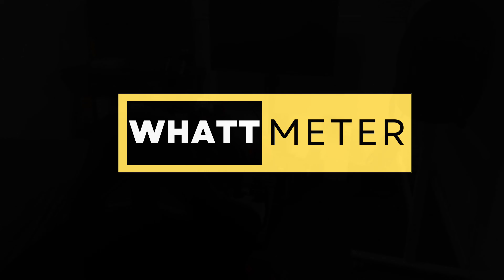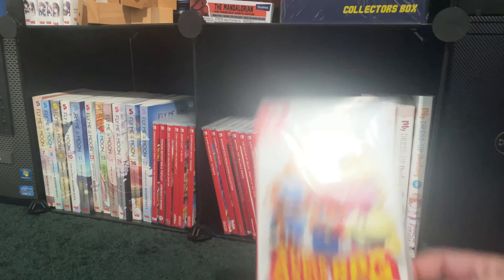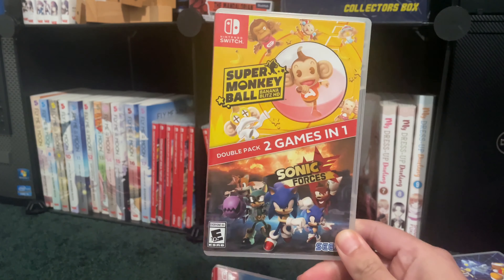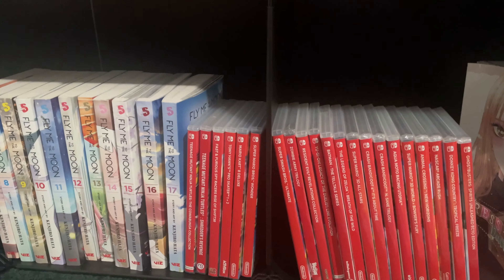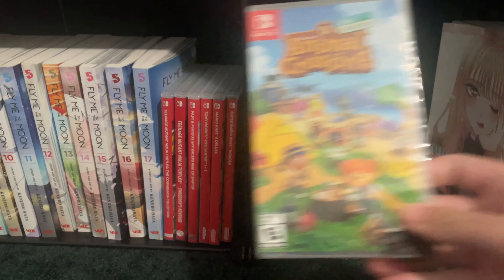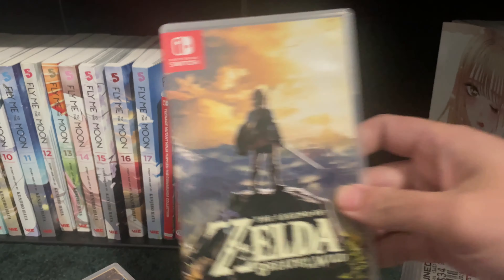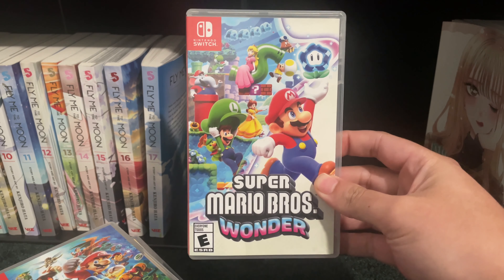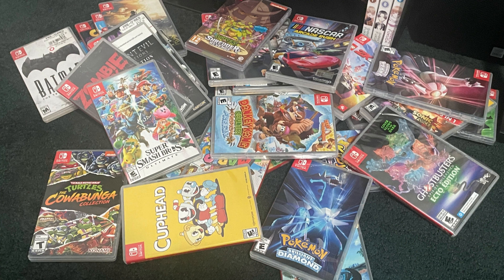My Current Nintendo Switch Game Collection | February 2024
Most of my games I acquired are either used or on sale.

Nintendo - Switch OLED Console - The Legend of Zelda: Tears of the Kingdom Edition - Unboxing and Impressions
Model: HEGSKDAAA
SKU: 6540265
Release Date: 04/28/2023

The Nintendo Switch – OLED Model - The Legend of Zelda: Tears of the Kingdom Edition system features a design inspired by the Legend of Zelda: Tears of the Kingdom game, including the familiar Hylian Crest from the Legend of Zelda series on the front of the dock (game not included).

Model (HAC-001(-01))

Nintendo - Switch Mario Choose One Bundle
Model:118107
SKU:6535478
Release Date:03/10/2023

This bundle includes the Nintendo Switch system and Nintendo Switch dock in black, Red Joy-Con controllers, a Choose One Full Game Download Insert with your choice of Mario Kart 8 Deluxe, New Super Mario Bros. U Deluxe or Super Mario Odyssey and official Sticker Sheets from The Super Mario Bros. Movie! Nintendo Switch comes with two Joy-Con controllers that can each act as a standalone controller with an analog stick, a full complement of face and shoulder buttons, built in motion-sensing technology and HD Rumble.